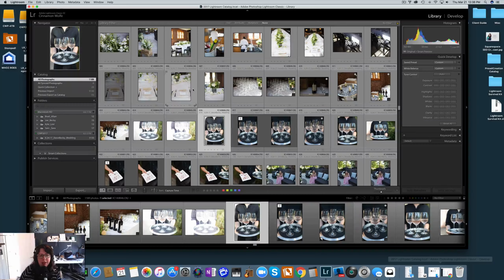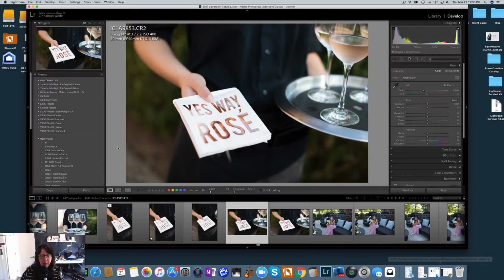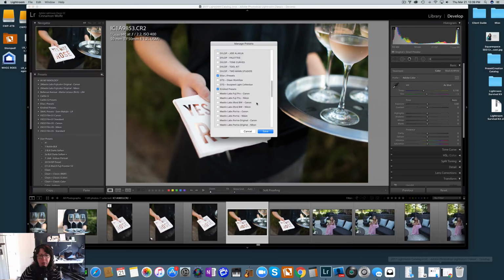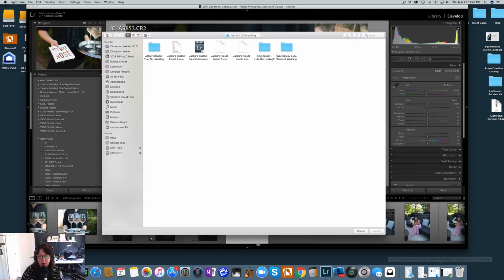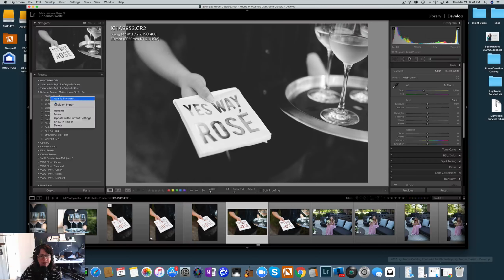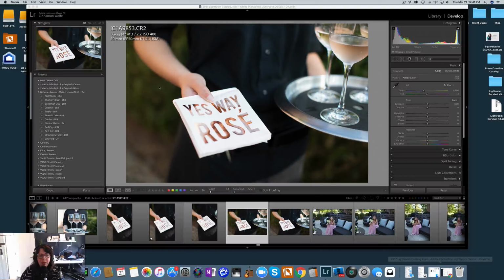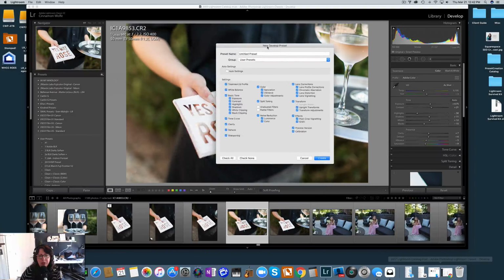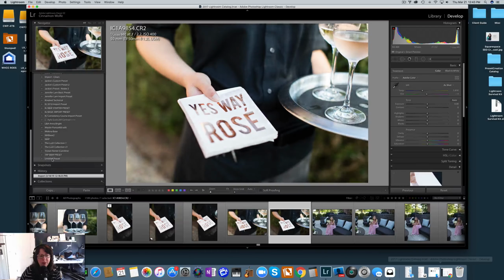How to use presets in Lightroom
So you've bought some Lightroom presets or looking to create your own? In this video we'll cover:
1. How to import your presets into Lightroom
2. Where to find the presets in Lightroom
3. How to adjust them in presets manager
4. How to create new presets

Want more tips on using Lightroom?